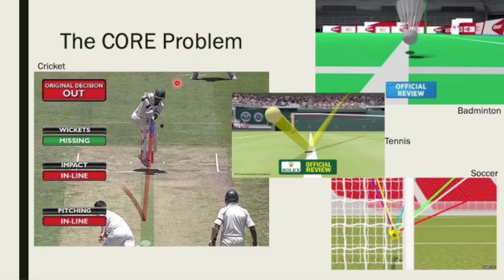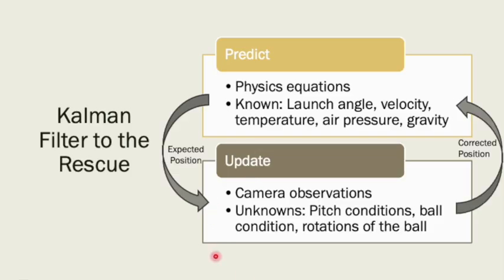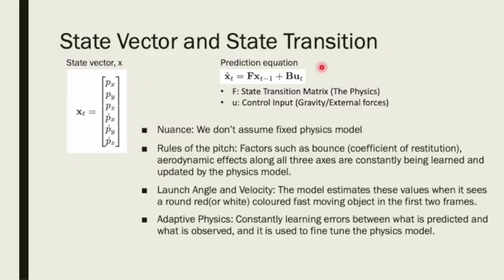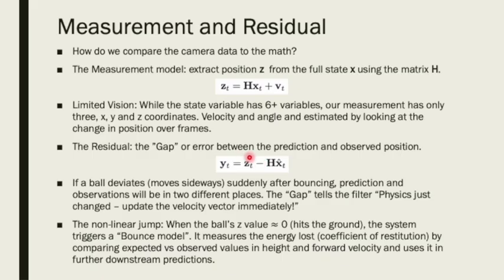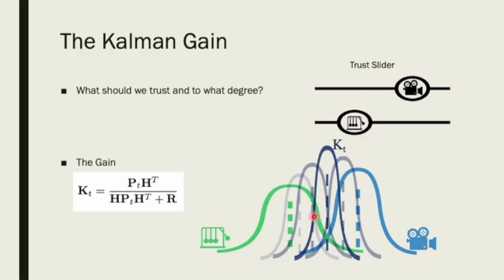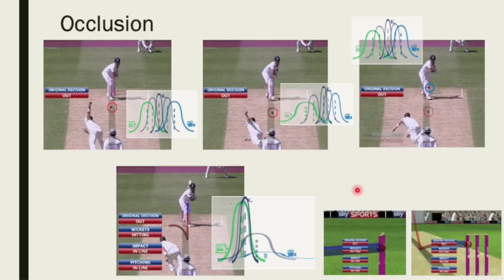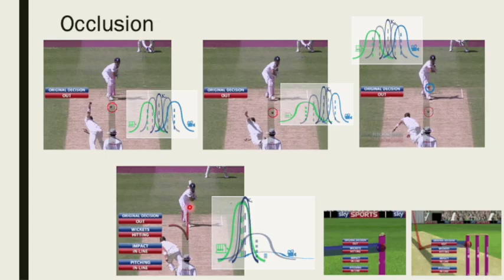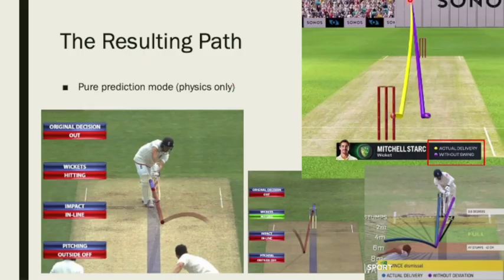How is Kalman Filter used in Hawk eye technology?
An intuitive explanation on how Kalman filters help in the Hawk eye technology